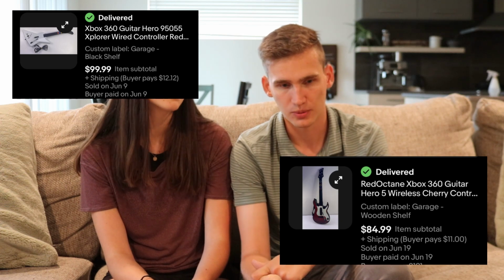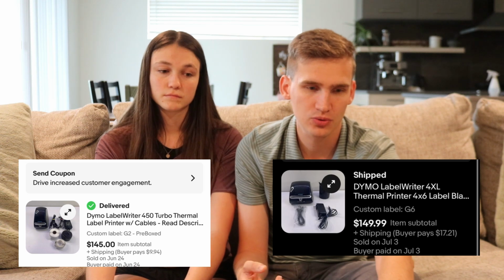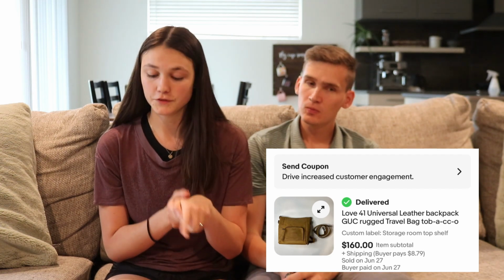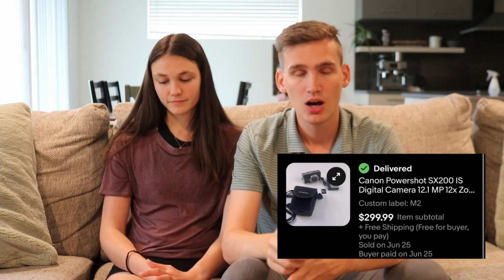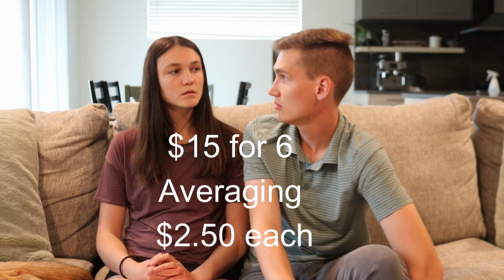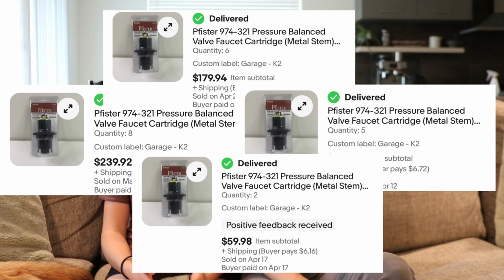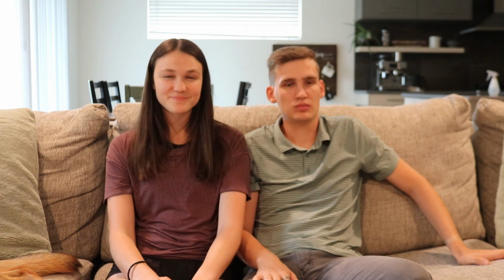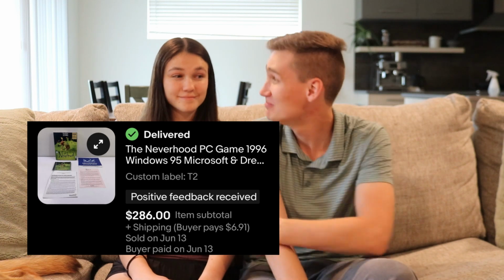Items That ACTUALLY Sell on eBay; Our Top Ten Sales of June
10 of our favorite and best sales from this past month!

We're officially selling on Whatnot